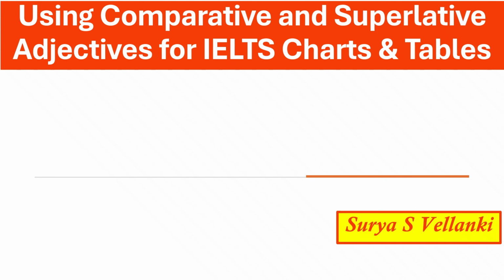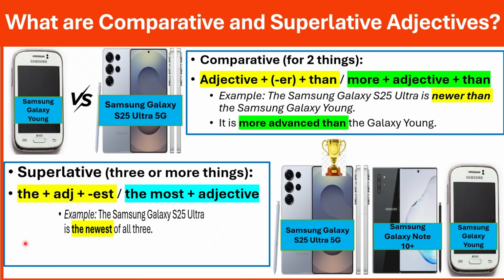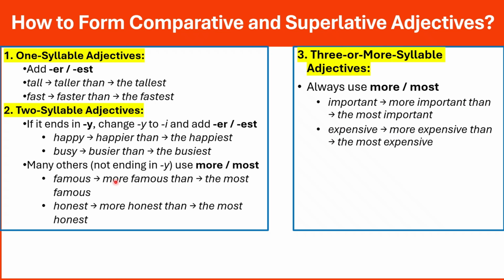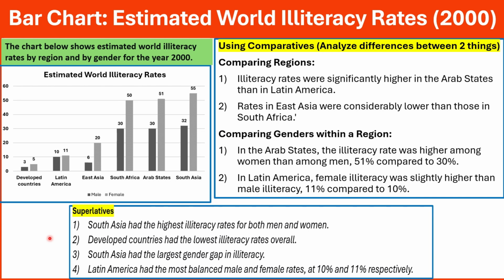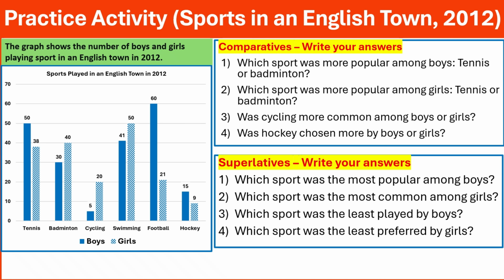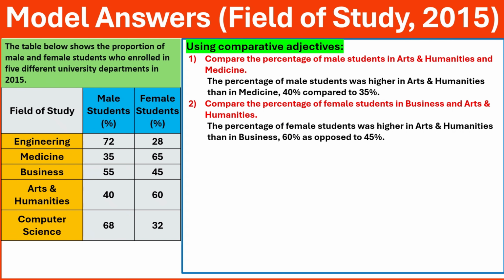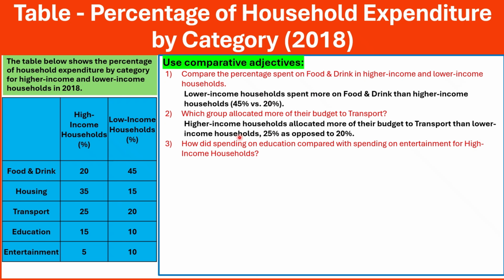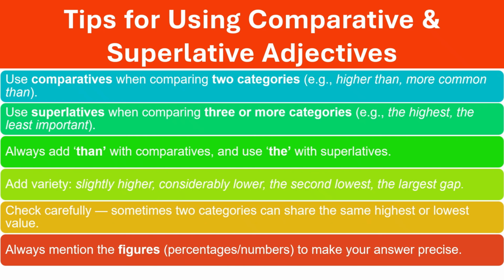Using Comparative and Superlative Adjectives for IELTS Charts & Tables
In this video, you’ll learn how to use comparative and superlative adjectives to describe IELTS Writing Task 1 charts and tables with accuracy and confidence.

We’ll start with a quick review of the grammar rules, explain how to form comparatives and superlatives correctly, and then apply them step by step to static bar charts and tables. You’ll see model answers, guided practice, and independent practice activities to help you master this essential skill.

By the end of the lesson, you’ll know exactly how to:
✅ Compare two categories using comparative adjectives (higher than, more common than)
✅ Highlight the top or bottom category with superlatives (the highest, the least important)
✅ Add variety with phrases like slightly higher, considerably lower, the second lowest, and the largest gap
✅ Apply the same grammar across bar charts and tables in IELTS Writing Task 1

This lesson is designed for IELTS learners aiming for Band 7 or higher in Writing.
🎯 You can increase the playback speed to 1.25x or 1.5x if you prefer, but watching the full lesson is recommended for maximum benefit.